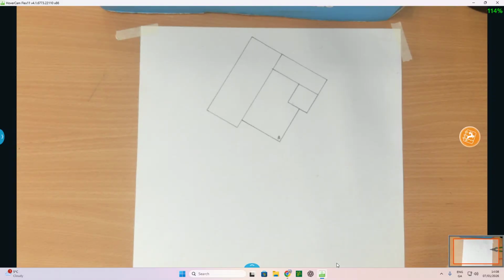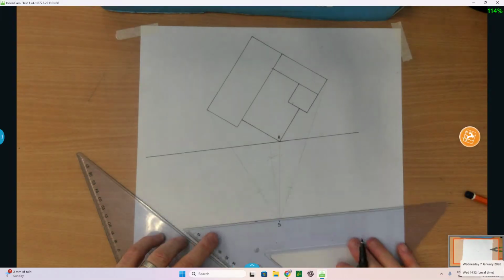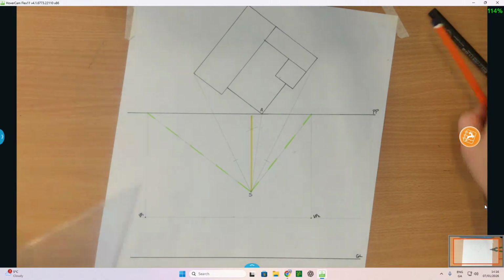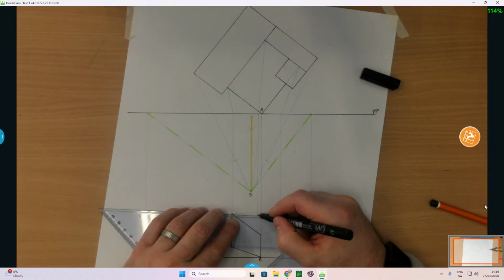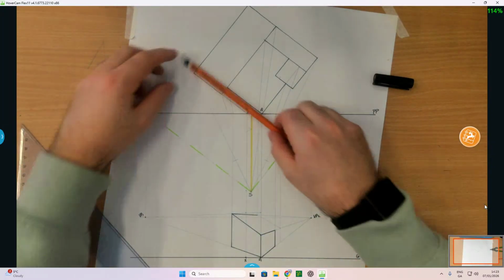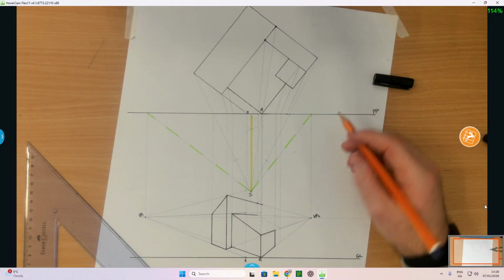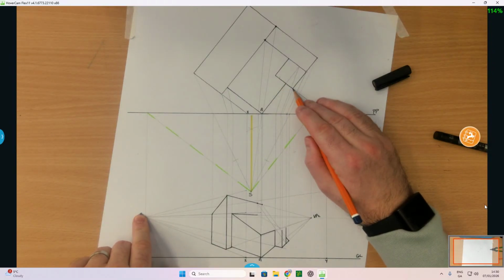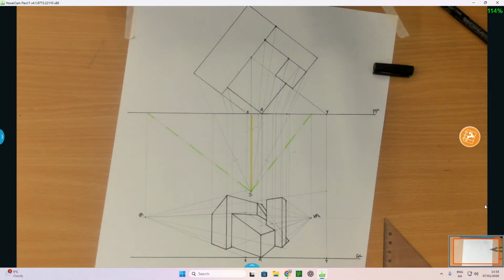Perspective - Building Structure 2 (Height Lines)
How to use Height Lines